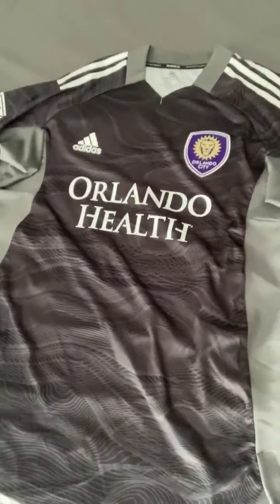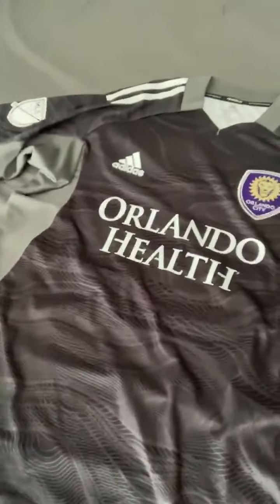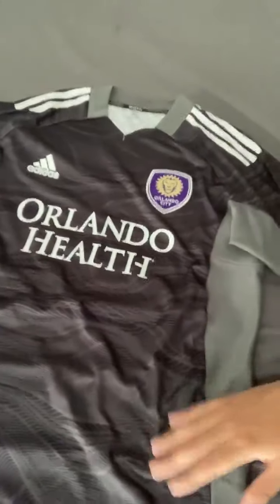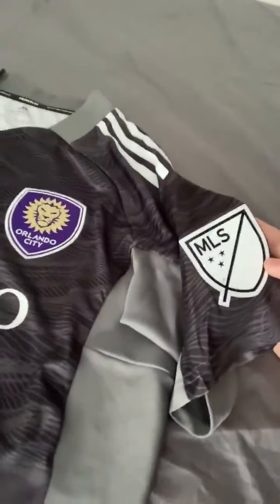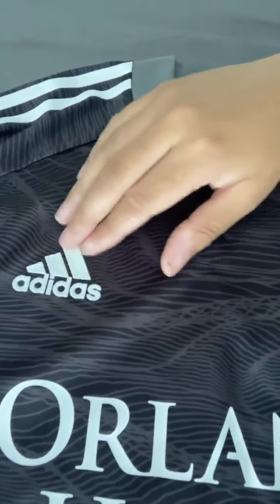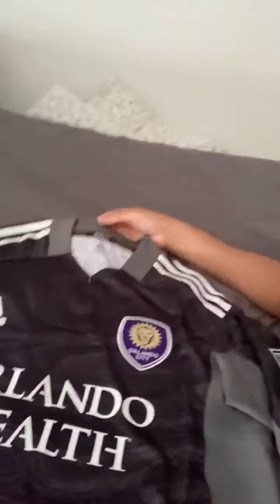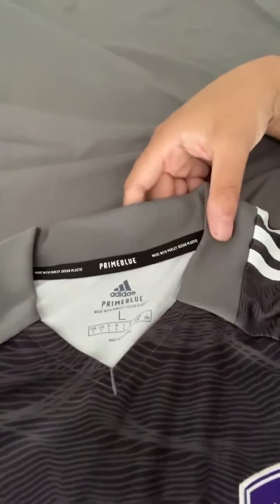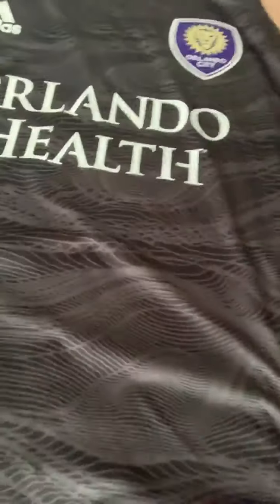2021 Orlando City SC Goalkeeper Jersey Unboxing | Orlando City UK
Orlando City UK takes a closer look at the 2021 Orlando City SC goalkeeper jersey and the features that make up the design.